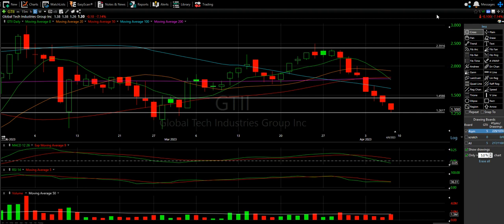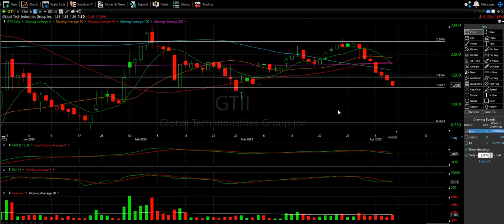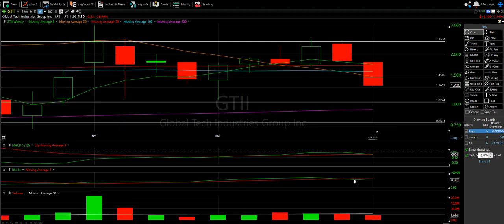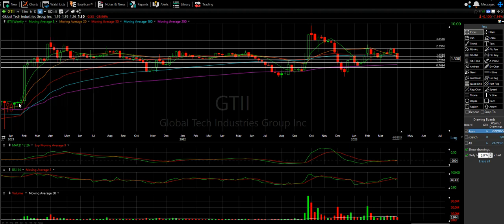HOT STOCK Technical Analysis - GTII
Realize there are a lot of passionate traders holding this stock. End of the day, we use these technical indicators to erase the bias that comes with loving a stock. We see here the basic consequences of losing a 4 month trend line and all 5 moving averages at the same time.
lots of pressure on this $1.26 line!!!